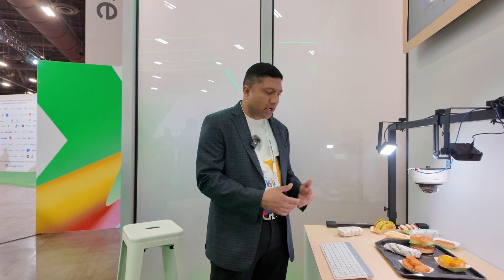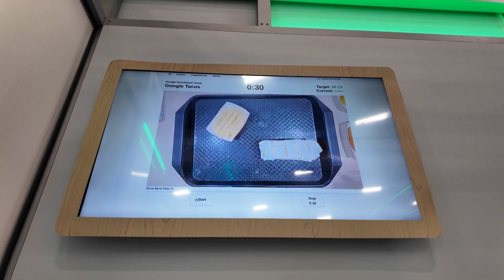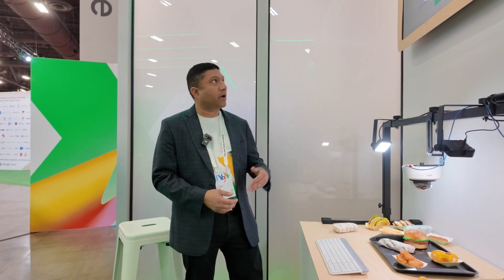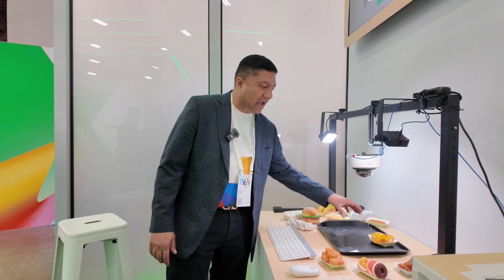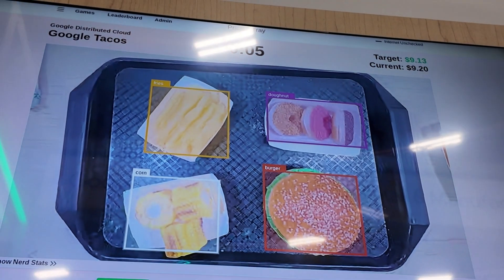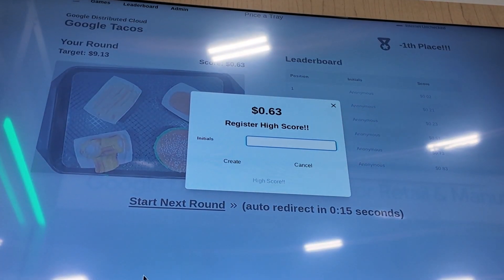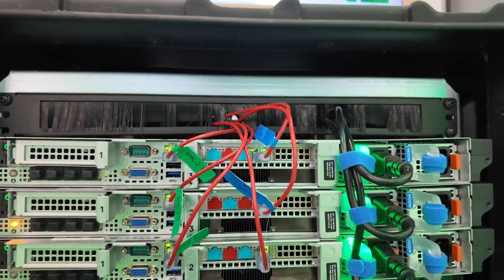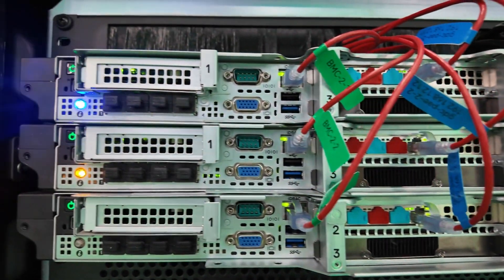Google Distributed Cloud for retail and manufacturing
Follow Cameron Peron and Nishant Kohli and they demonstrate hardware accelerators for generative AI on-premises to deliver predictive analytics in real time. Watch along to see how customers using Google Cloud can achieve real time insights across a variety of use cases.

Chapters:
0:00 - Intro
0:20 - Hardware-verse floor walkthrough
1:11 - Modern retail & manufacturing experiences on-premises

Event: Google Cloud Next 2024
Speakers: Cameron Peron, Nishant Kohli
Products Mentioned: Google Distributed Cloud